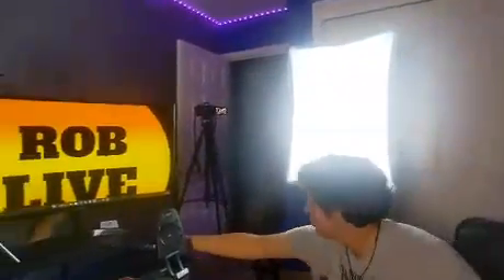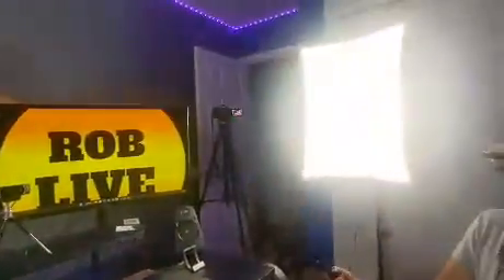Behind the Scenes Episode 1: SETTING UP FIRST PODCAST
Rob Live is evolving into a podcast as well to interview individuals with inspirational life stories. Take One Films production company will be coordinating lights, cameras, and sound for these episodes.